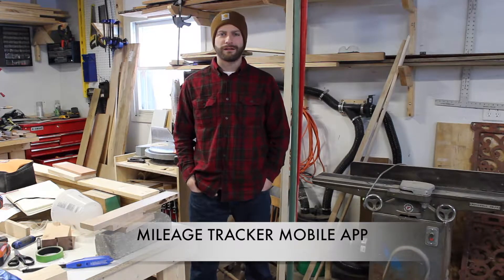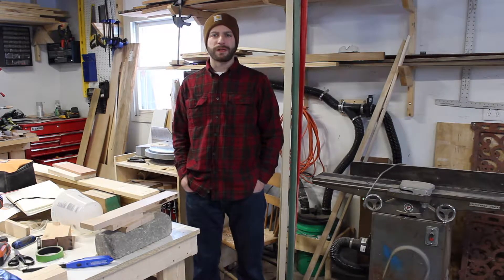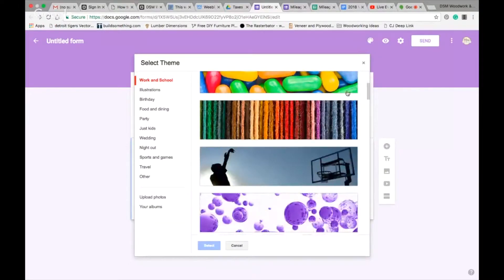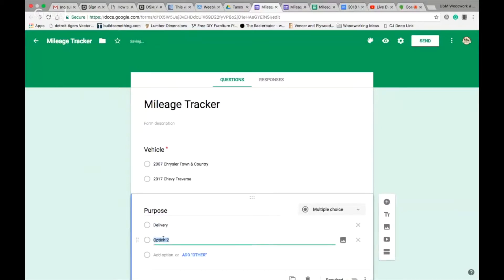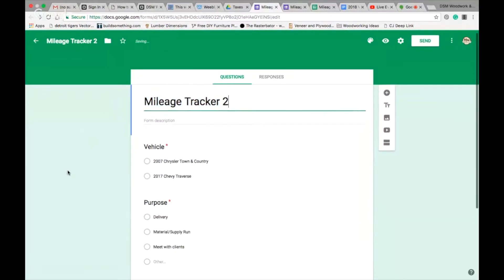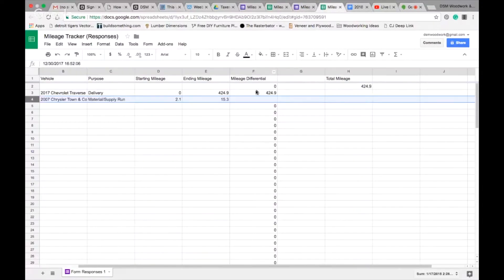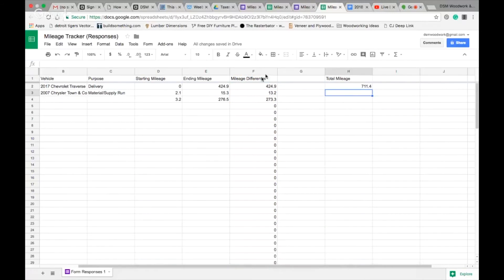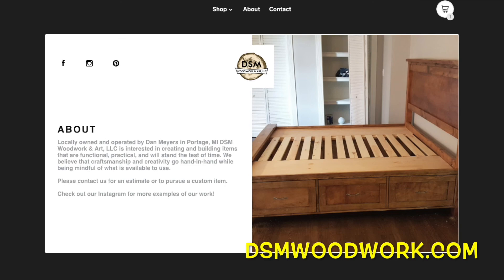How to Create a Mileage Tracker Mobile App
From a small business perspective, we'll walk you through the task of creating a mileage tracker mobile app using Google Forms.